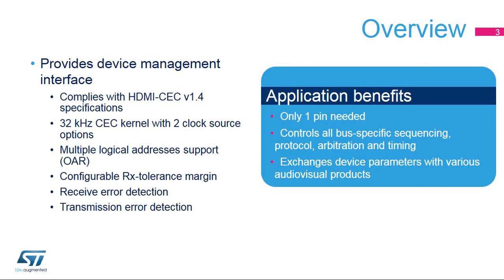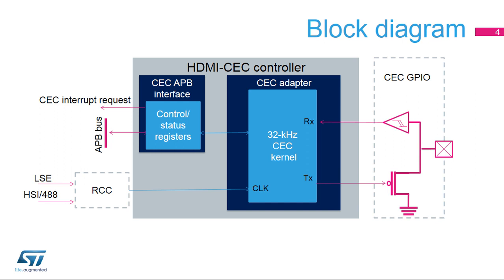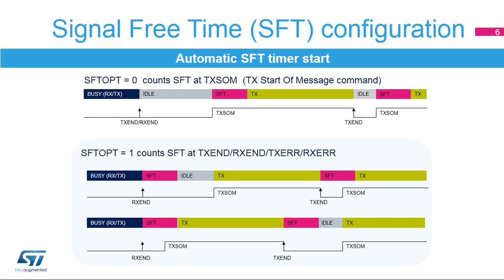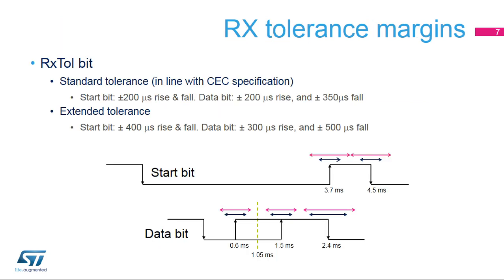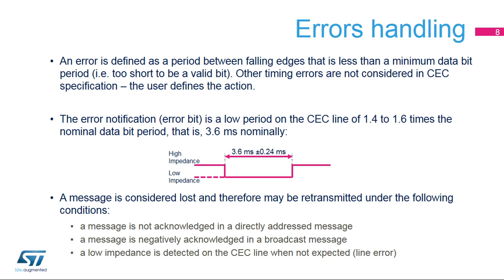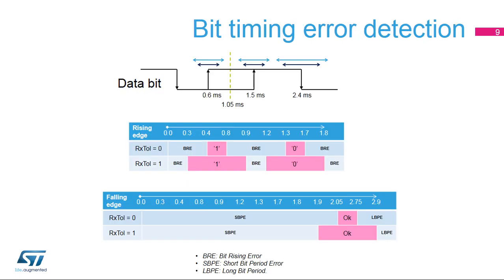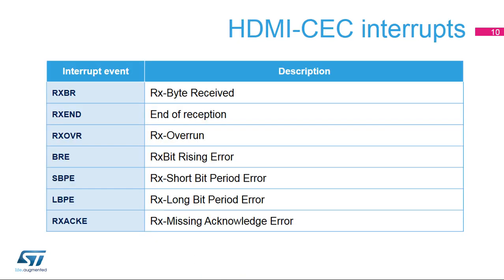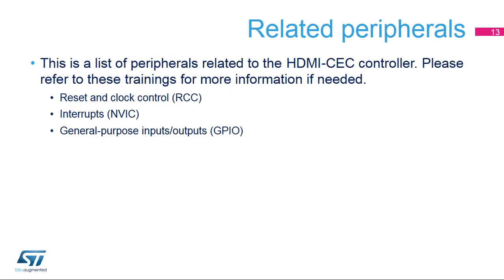STM32F7 OLT - 34. Peripheral - HDMI CEC